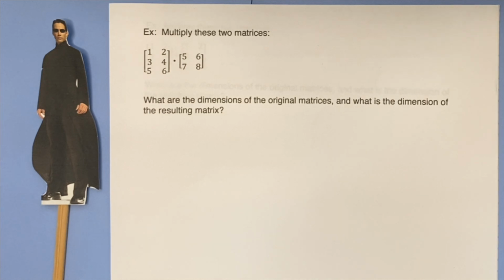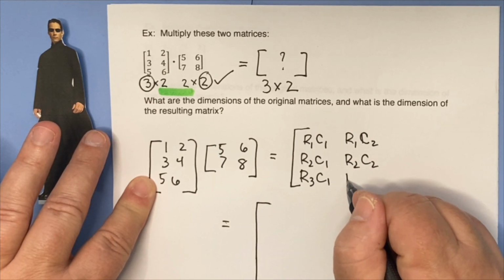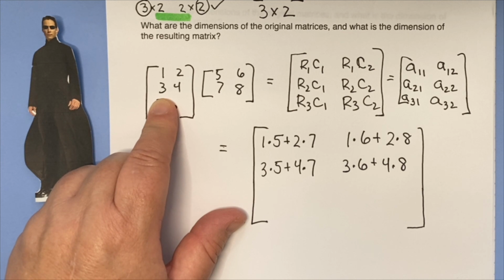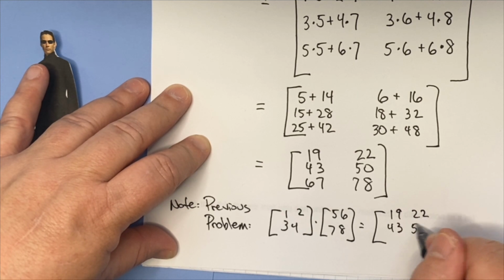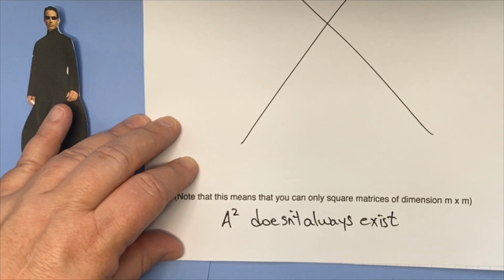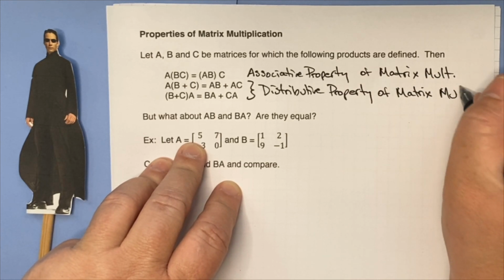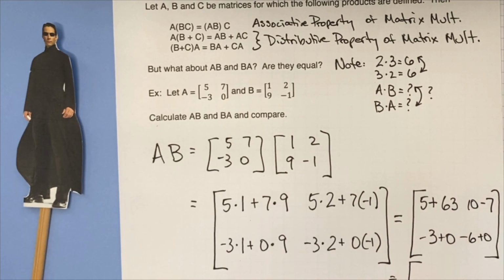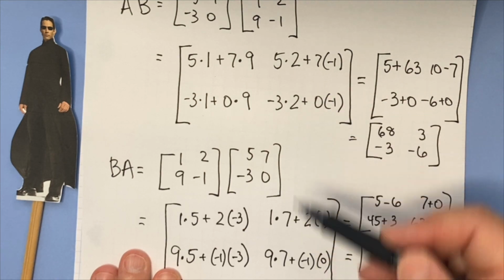90 6.2 Algebra of Matrices Part 3 - More Matrix Multiplication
More examples of matrix multiplication, plus a short discussion on why matrix multiplication isn't commutative.